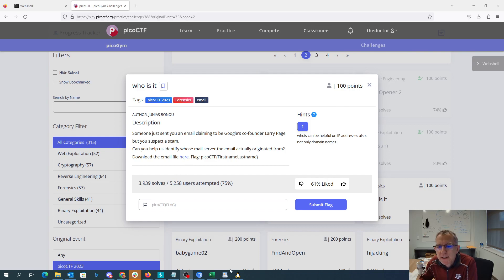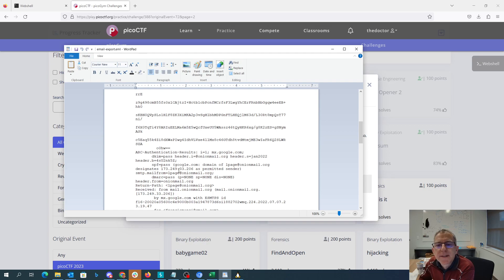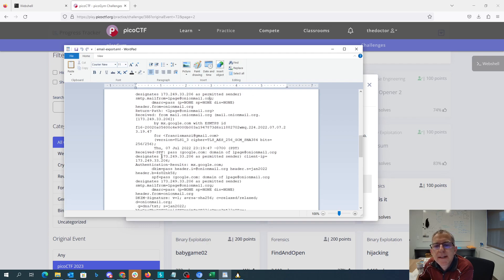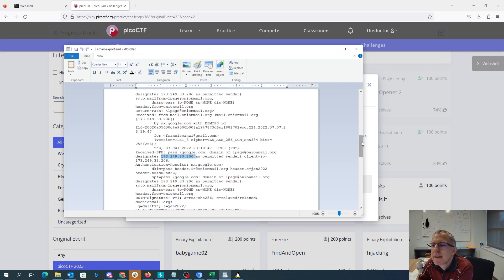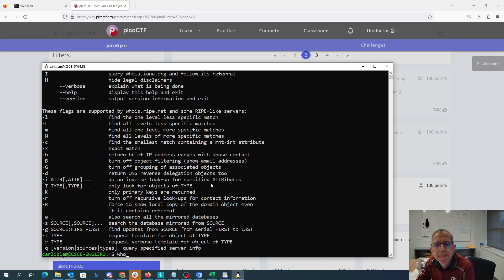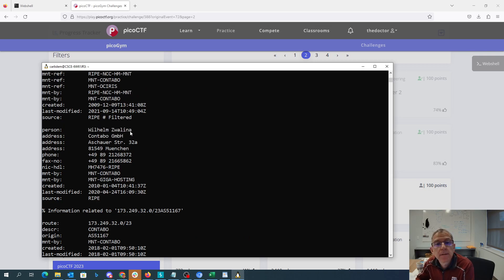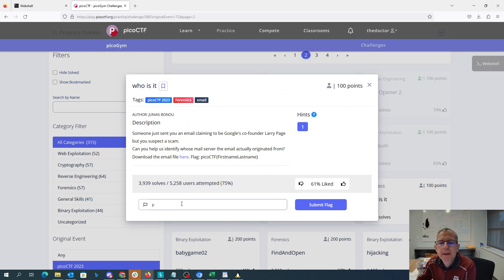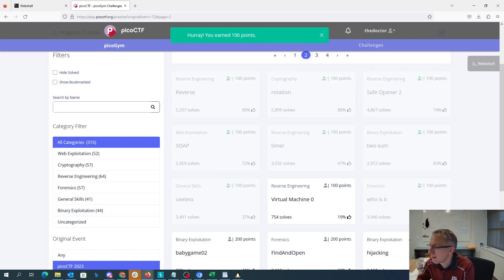picoCTF 2023 Who Is It